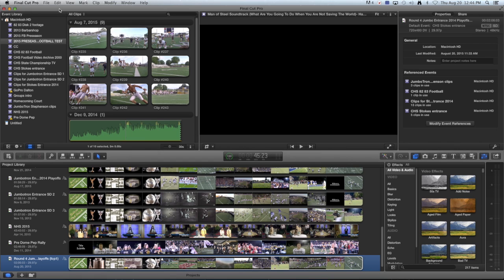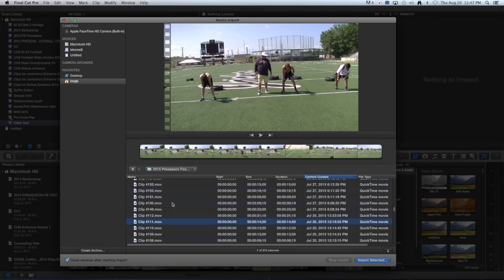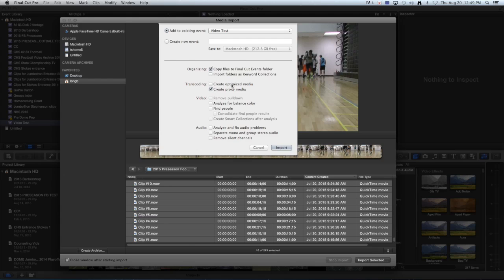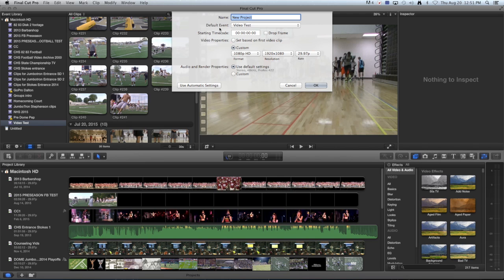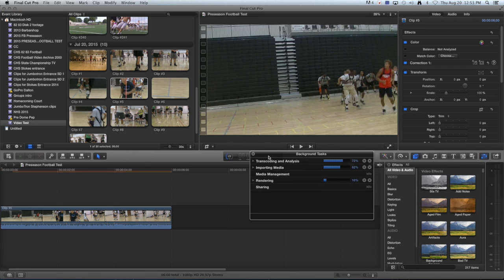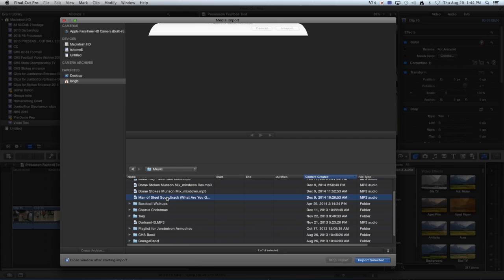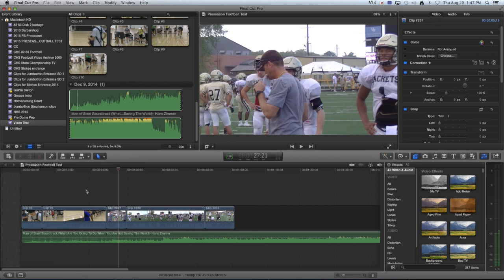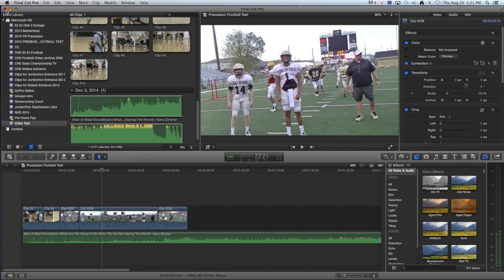Final Cut Tutorial #1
This Final Cut Pro tutorial covers the basics of Creating an Event, Creating a Project, Importing Media, Creating Titles, Audio and many more basic tips. Video edited and produced by Bill Long, the Video Production teacher at Calhoun High School.